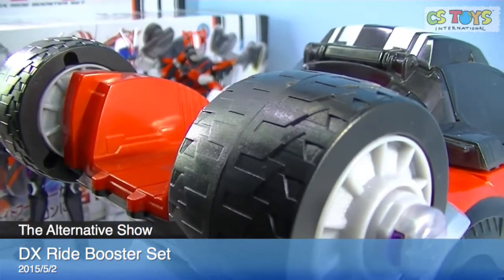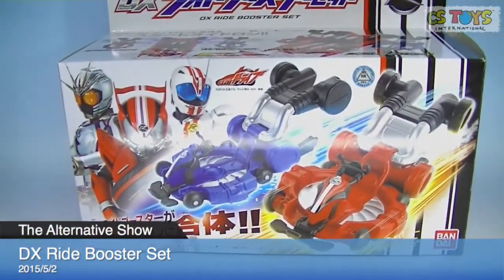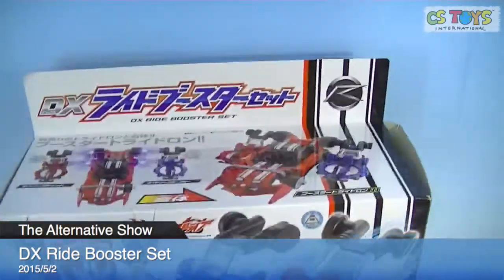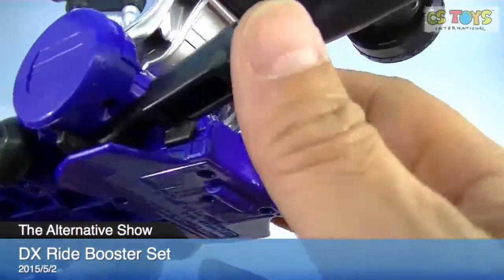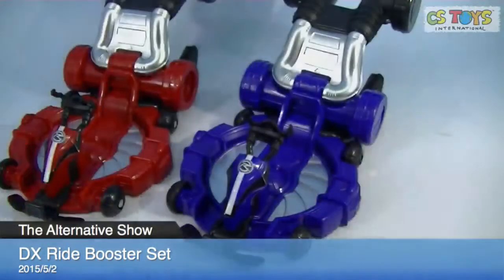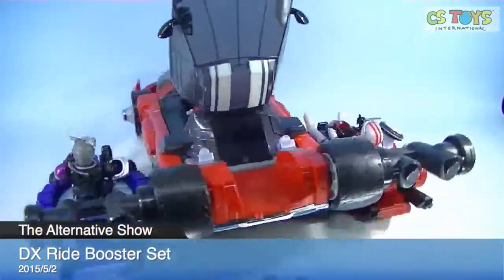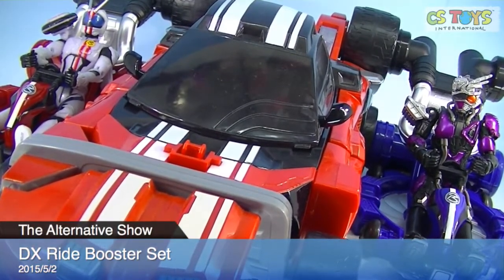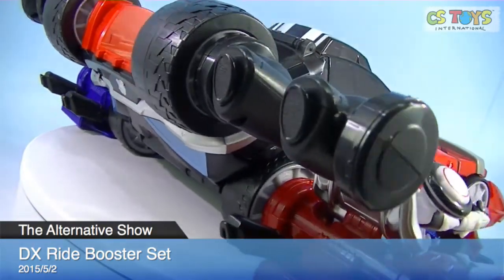DX Ride Booster Set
【SEARCH ITEMS BEFORE AND AFTER PACKING】
Just type your INVOICE# from your invoice in the search window and see your items on our packing table before and after the packing. Our postman comes and pick up your items after 2 to 4 hours after we finished packings.